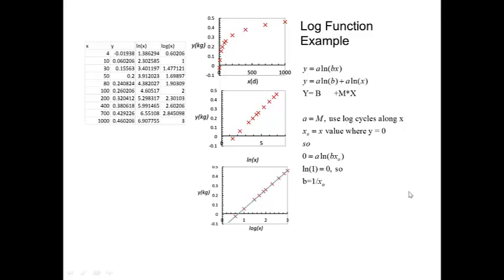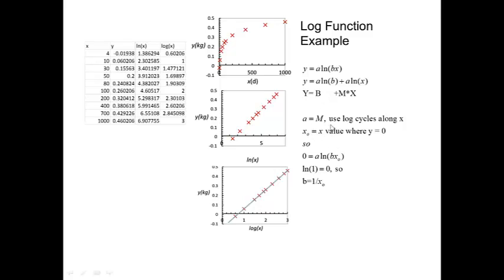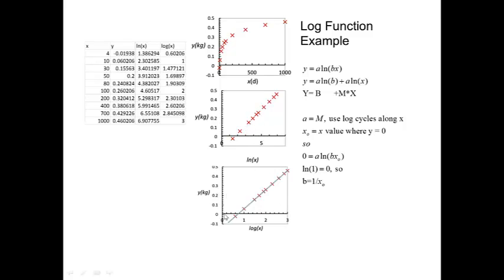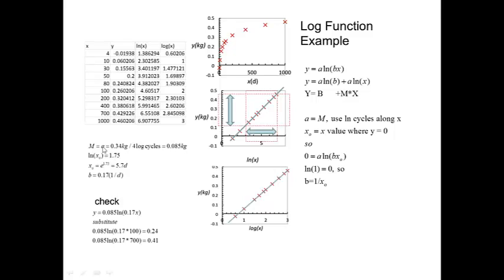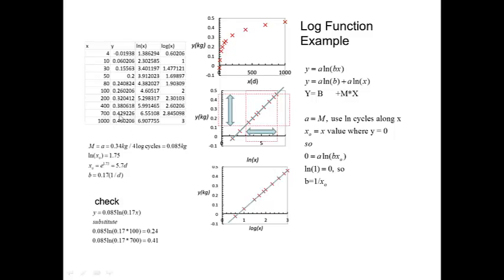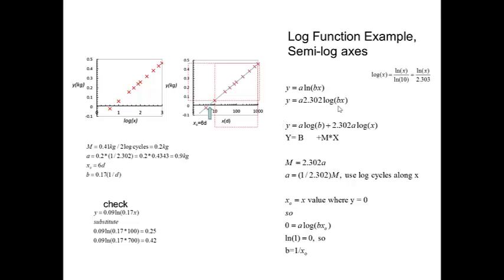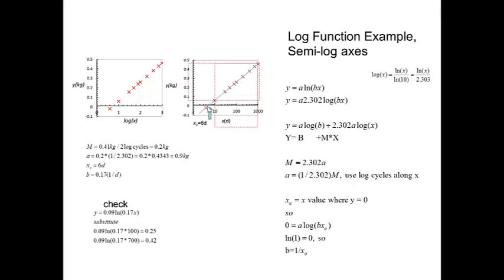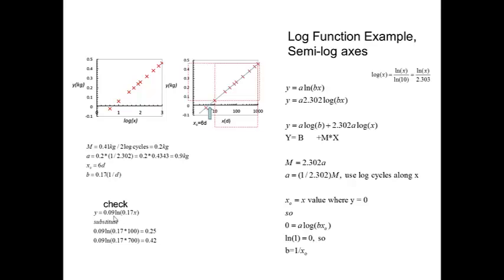log function on semi log axes V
describes how to determine the parameters on a log function plotted on semi-log axes